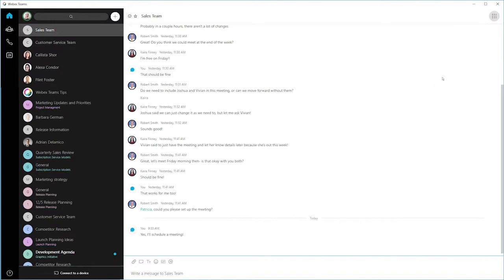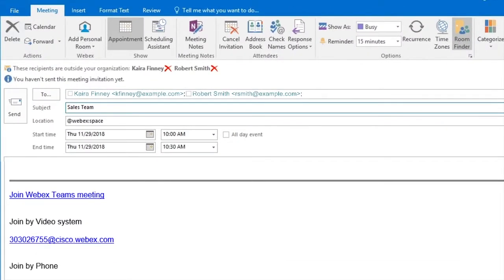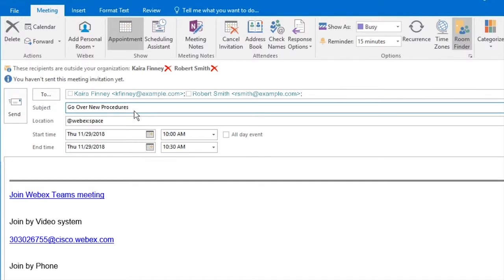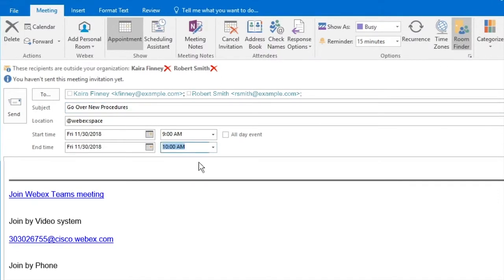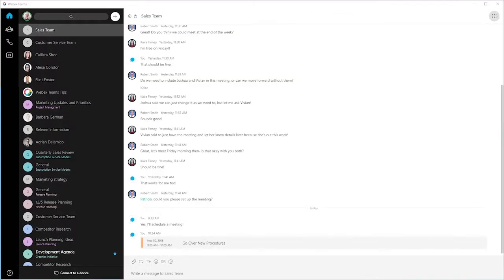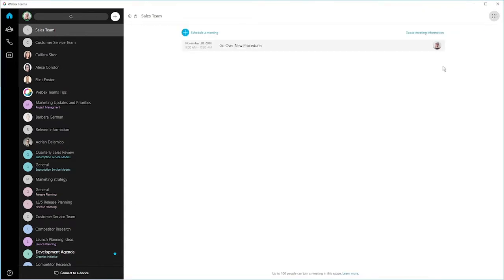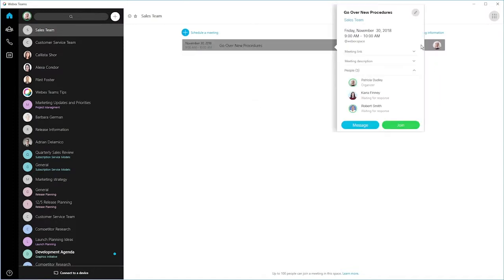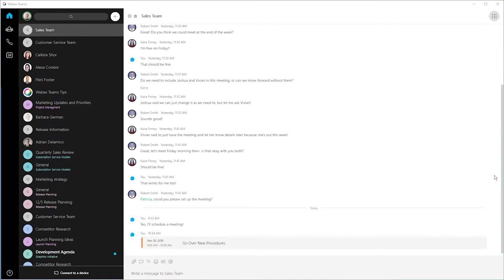How To Schedule a Meeting from a Space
In Cisco Webex Teams, you can easily schedule a meeting with everyone in your space at a specified date and time. This video shows you how to schedule a meeting from a space.